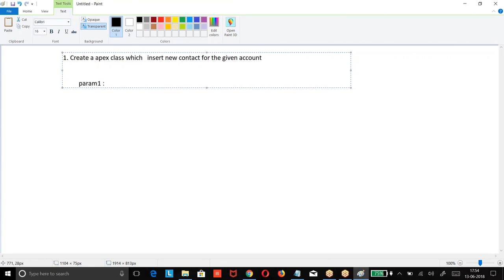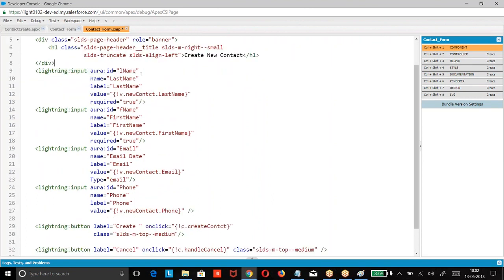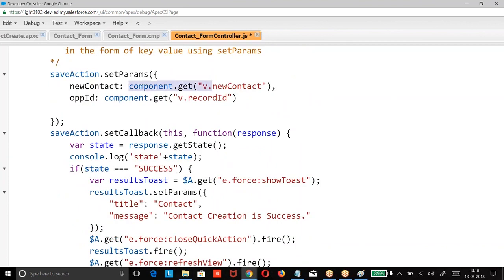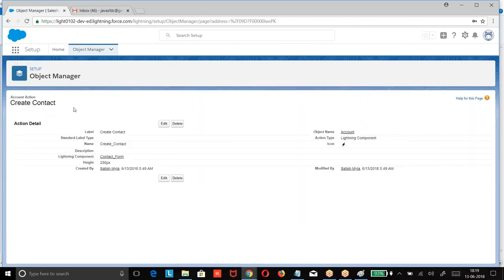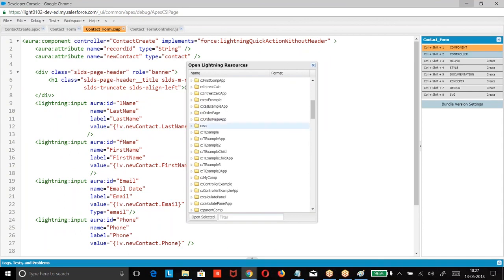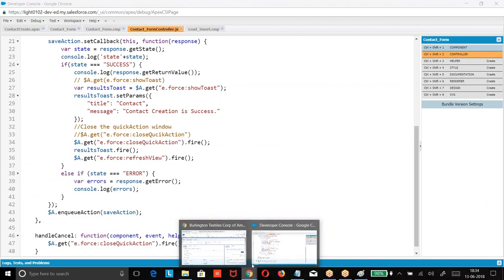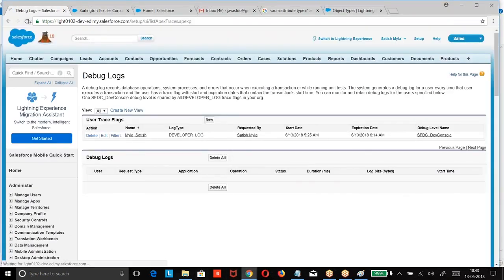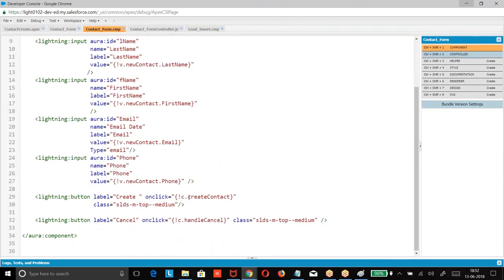22 Quick Action Create Contact || Salesforce || Salesforce Online Training